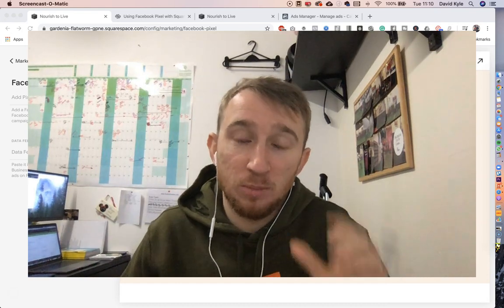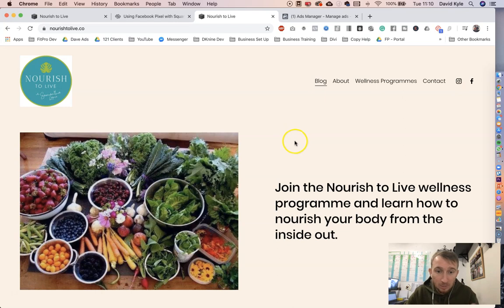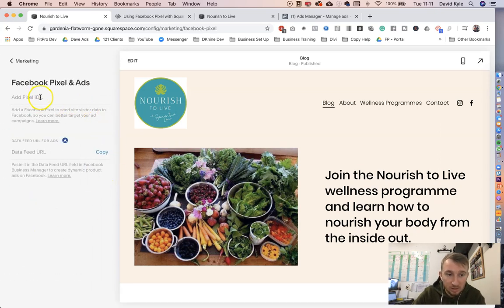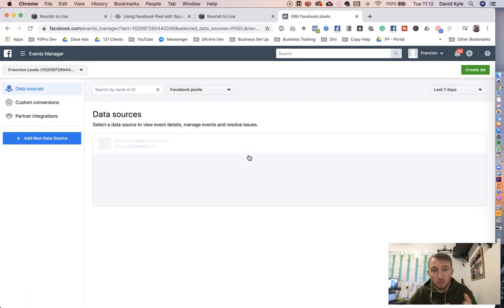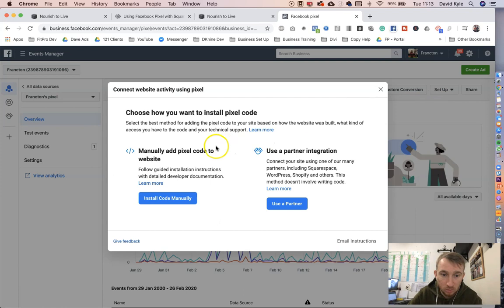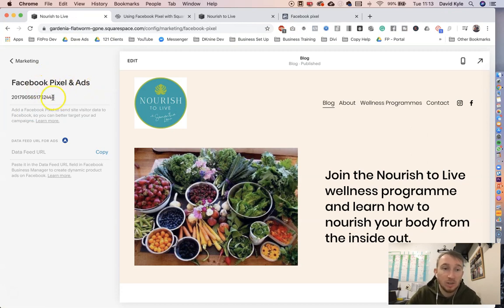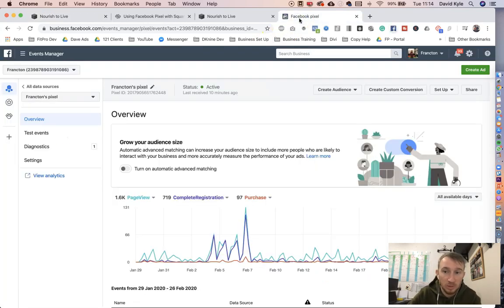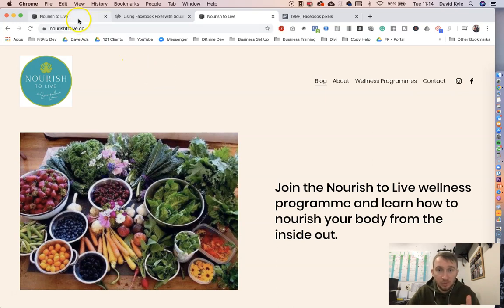Adding Your Facebook Pixel To Your Squarespace Website | How To Add A Facebook Pixel To Squarespace